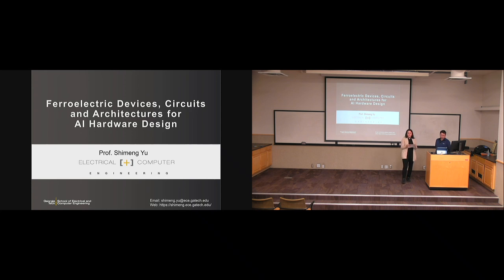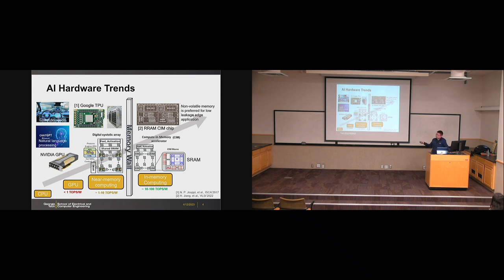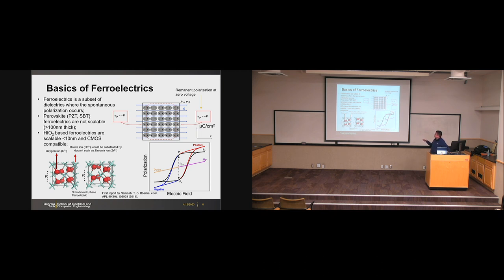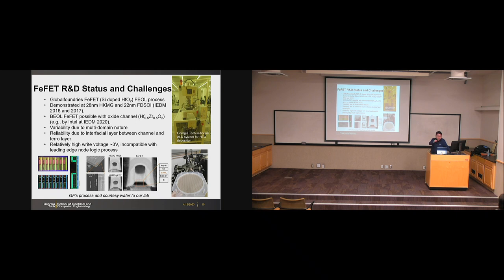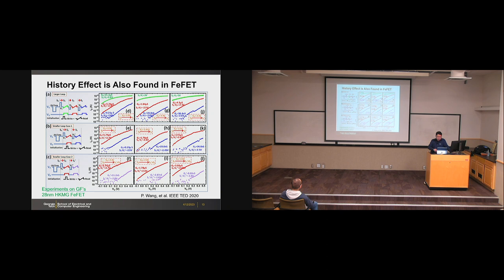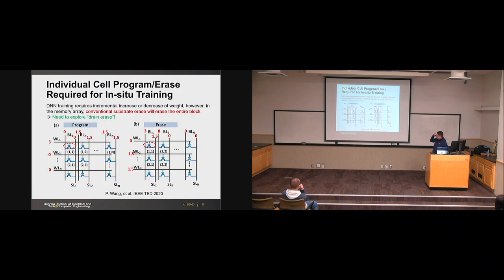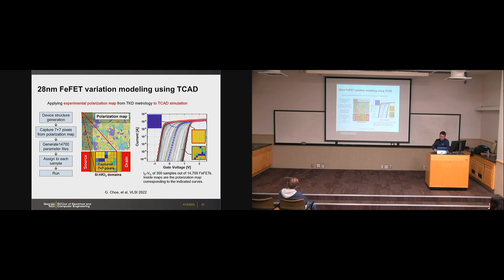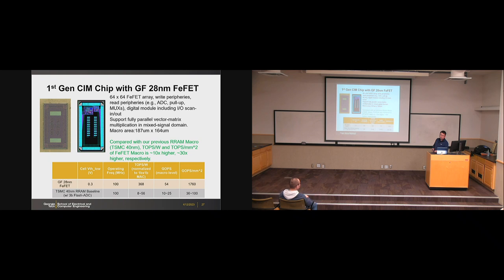Ferroelectric Talk at UCSD in Spring 2023 (part 1)